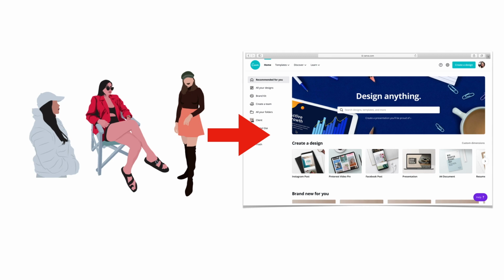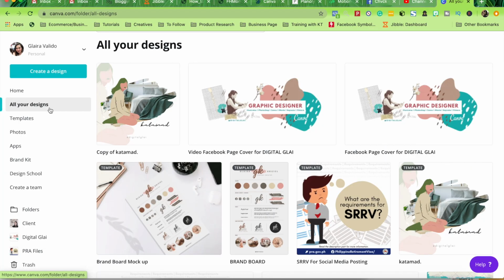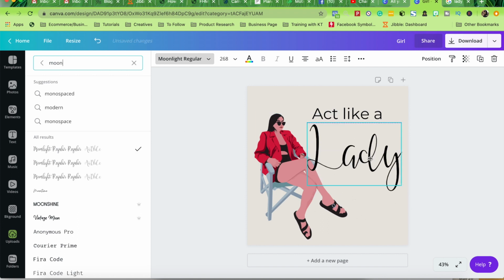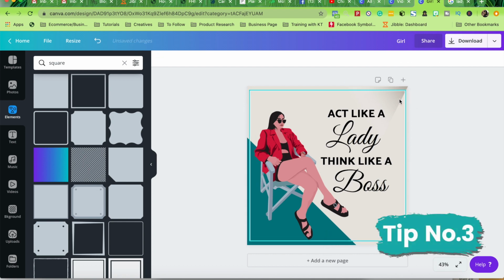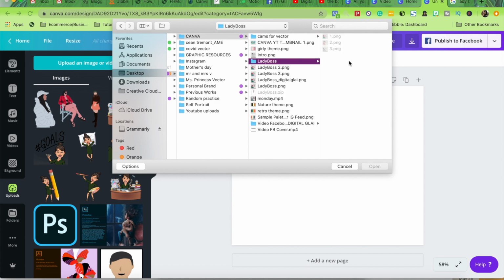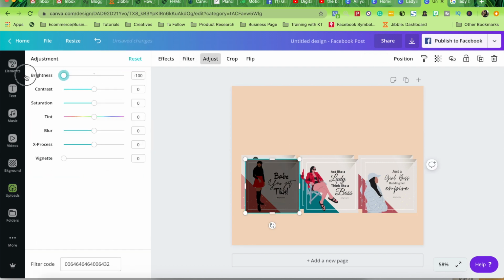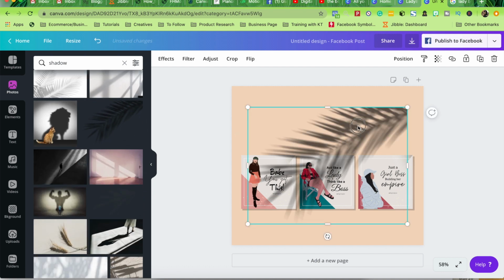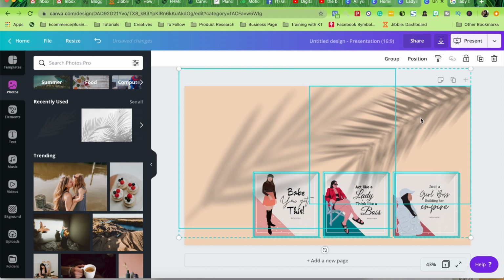3 TIME-SAVING TIPS + HOW TO MAKE A SMOOTH SHADOW EFFECT IN CANVA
Hello! If you have been following my posts on my Facebook page, this is a follow-up tutorial on how made the "mockup template" with a smooth shadow effect in Canva. It's super easy to do! I love how Canva makes graphic designing easy for everyone.

If you want to jump into the three tips:
Tip No. 1 - 2:30
Tip No. 2 - 3:15
Tip No. 3 - 3:34

P.S. Sorry for the background noise :)

✿ DigitalGlai DesignWithGlai Canva CanvaDesigns DesignWithCanva RoadToCertifiedCanvaCreative graphic designer